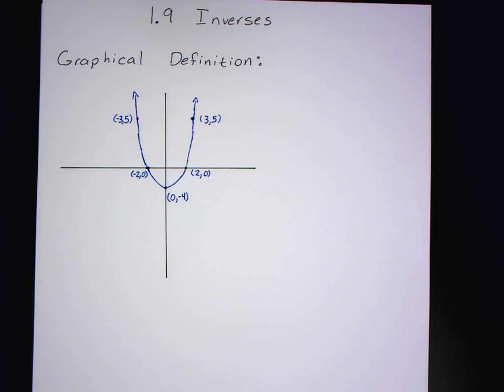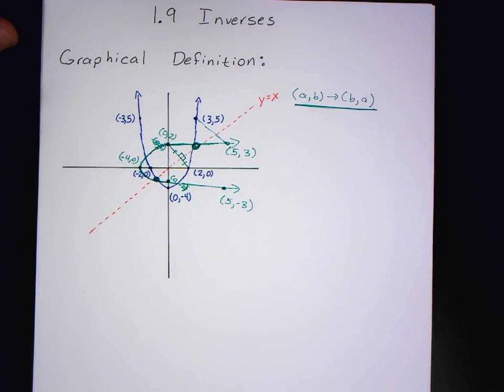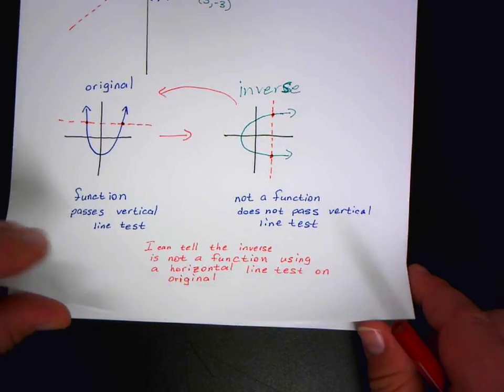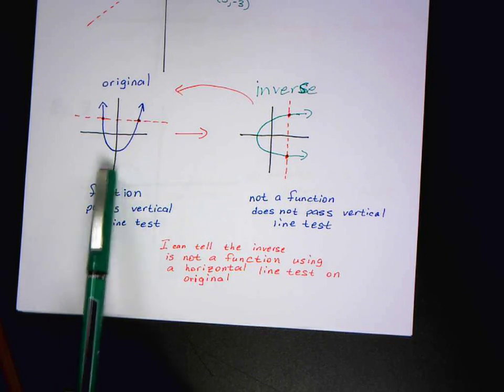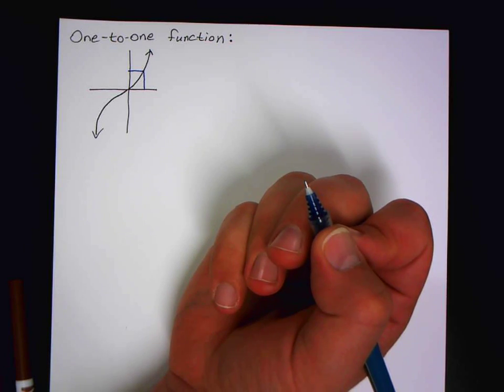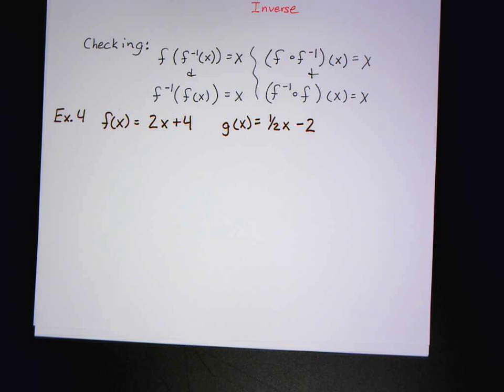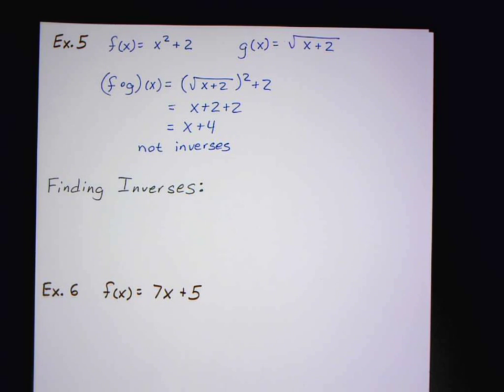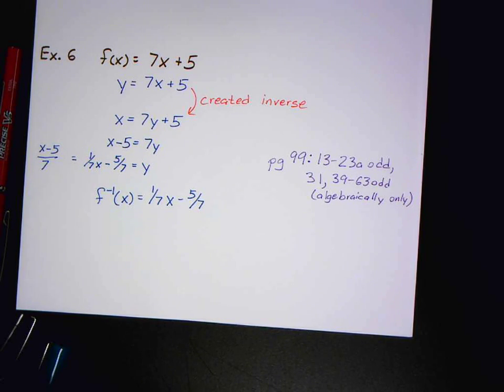Chapter 1 Section 9